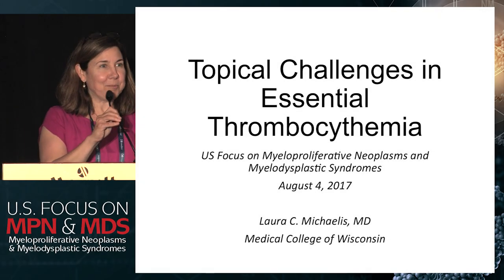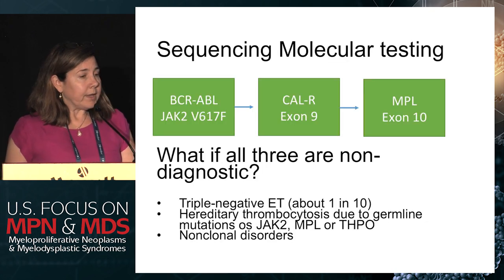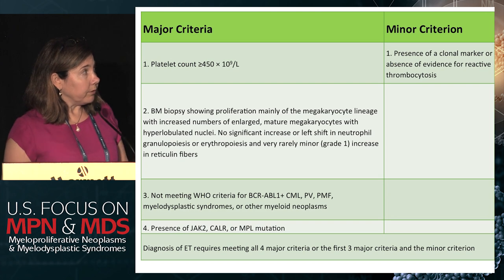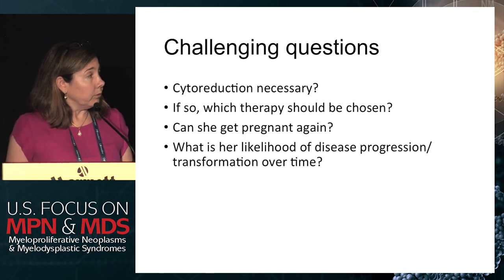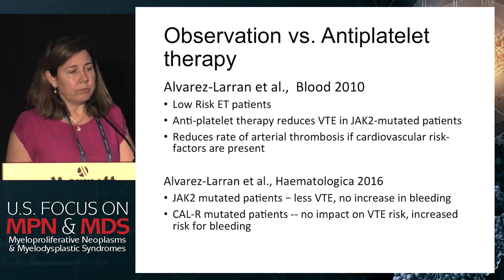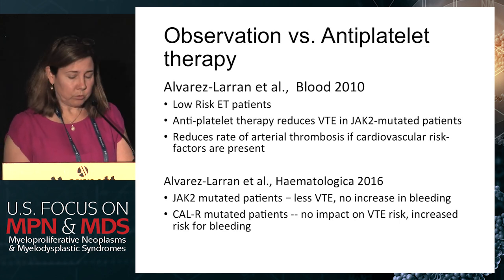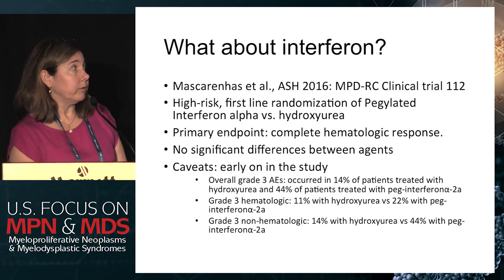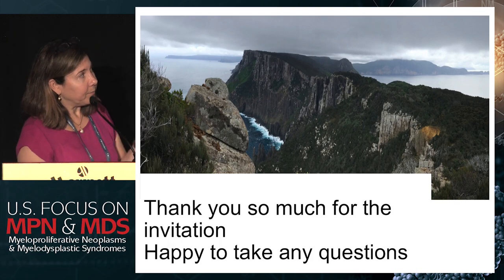Topical challenges in the management of ET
In this presentation from the 2017 US Focus on Myeloproliferative Neoplasms and Myelodysplastic Syndromes, Dr. Laura C. Michaelis discusses topical challenge in the management of essential thrombocythemia (ET).